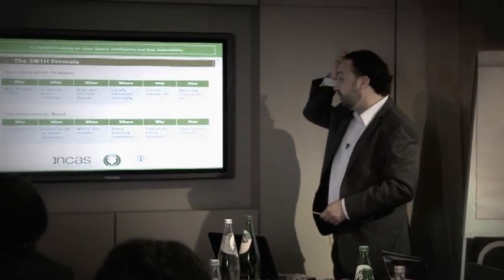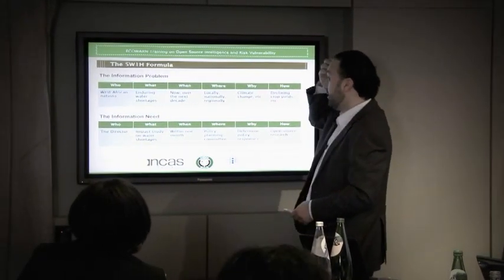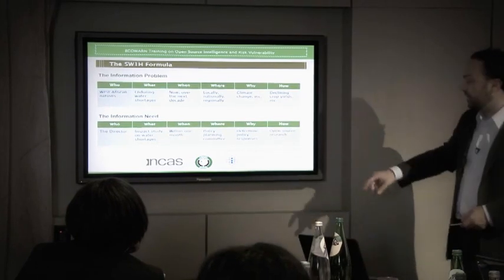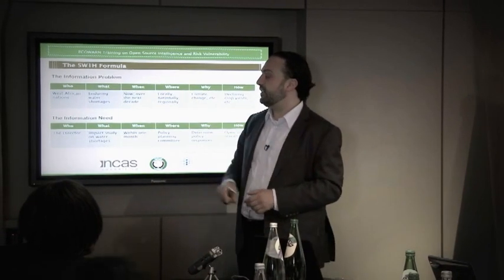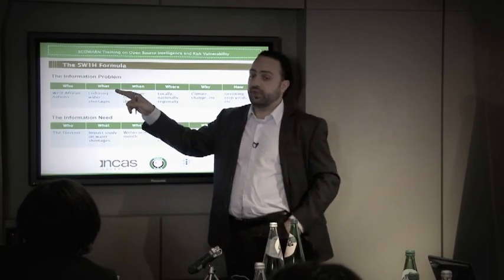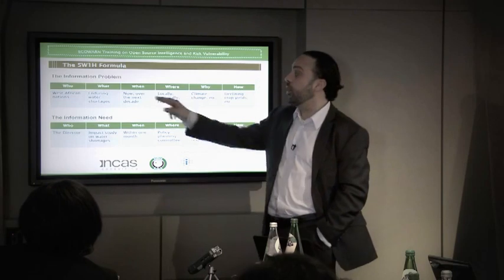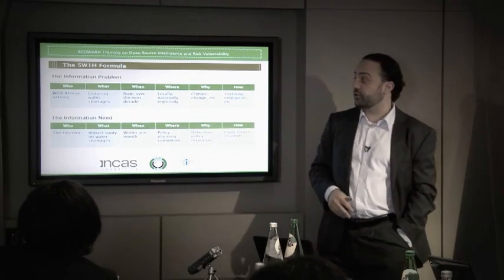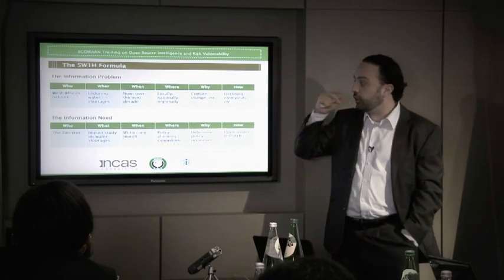5W1H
Module 1: Chris Polaris OSINT